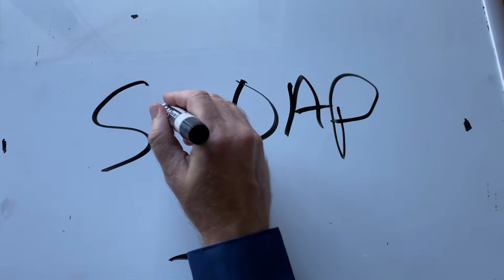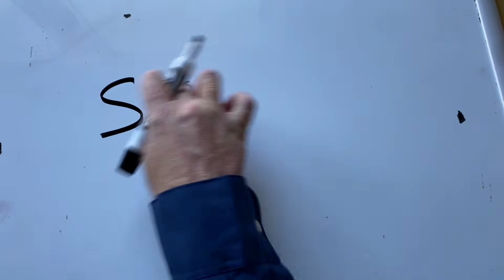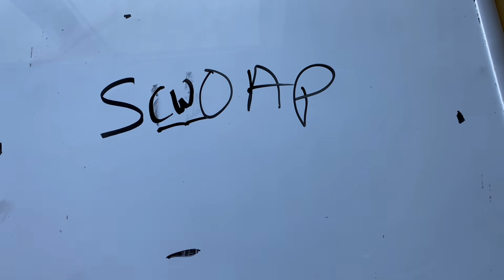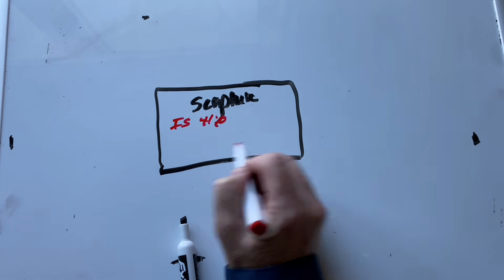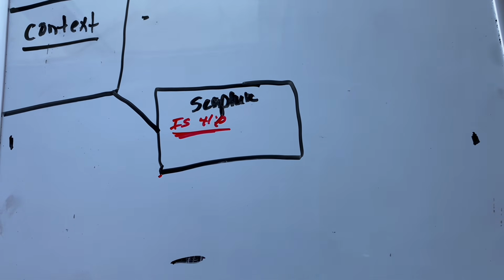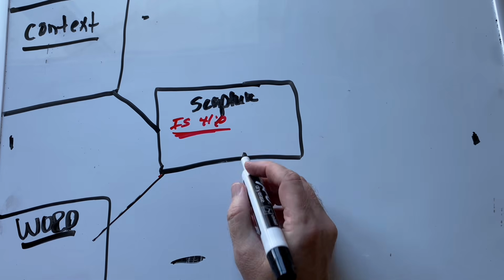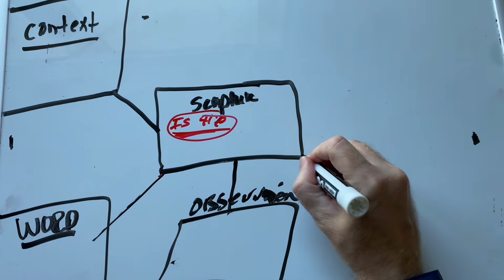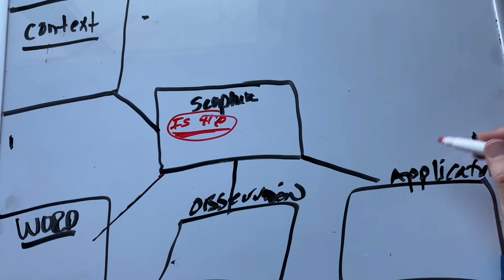A Verse Mapping System You Will ACTUALLY Use!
Have you lost your spark when it comes to studying the Bible? What once felt exciting might now feel routine — but it doesn’t have to stay that way. In this video, Pastor Steve shares a simple yet powerful verse mapping system that will help you see Scripture with fresh eyes and reignite your passion for God’s Word.

You’ll learn:
✅ What verse mapping is and how it works
✅ How to dig deeper into Scripture using the S.O.A.P. method
✅ A step-by-step guide to studying verses like Isaiah 41:10
✅ How to turn Bible study into a meaningful, life-changing experience

Whether you’re new to Bible study or a longtime believer, this method will help you slow down, reflect, and fall in love with God’s Word again.

📖 Preorder Steve’s new book, “The Four Keys to Mental Health,” coming this January